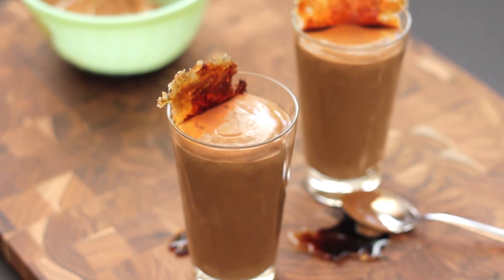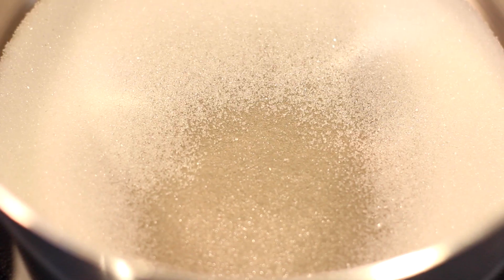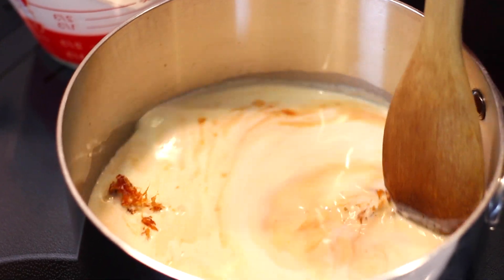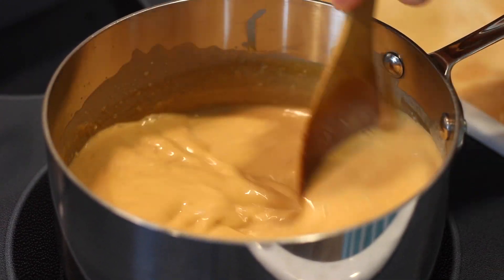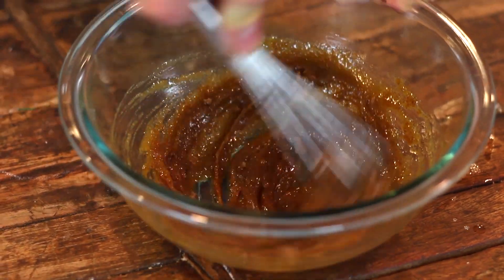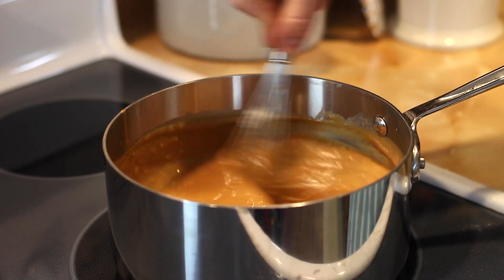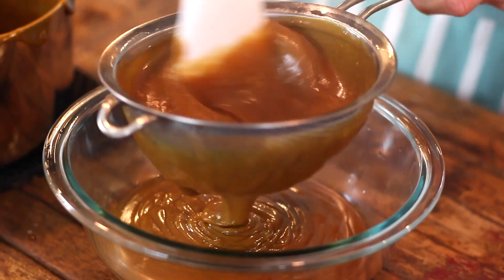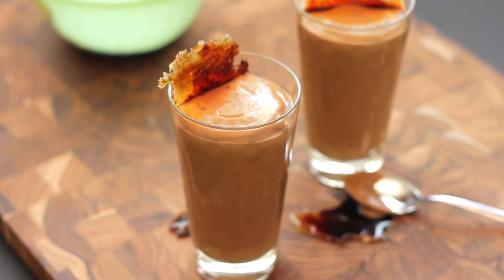Butterscotch Pudding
Amber notes from the melted sugar make this pudding rich in flavor. Butterscotch pudding is a quintessential take on a classic!

INGREDIENTS

- 3 tablespoons sugar
- 1 1/2 cups heavy cream
- 1 1/2 cups whole milk
- 1/2 cup dark brown sugar
- 1/2 cup flour
- 1/8 teaspoon baking soda
- 3 egg yolks
- 1/4 light brown sugar
- 1 tablespoon molasses
- 1 tablespoon vanilla bean paste (or vanilla extract)
- 3 tablespoons unsalted butter

INSTRUCTIONS

- Place white sugar in 3-quart heavy-bottomed kettle and melt over medium heat. Do not stir sugar, but make sure to watch closely. The center of the sugar will become translucent and then will slowly move toward the edges. Soon, all will be clear and melted. Continue to heat; the sugar will begin to turn amber. Swirl the pan or lightly stir until the sugar becomes a deep amber color. This is where the majority of the flavor comes from.

- Move the kettle off heat and add the heavy cream; the sugar will sizzle and harden. Place back on medium-low heat and stir until the sugar melts into the cream. Then stir in milk.

- Whisk together dark brown sugar and flour to combine, breaking up any clumps. Whisking constantly, stir into milk and cream. Turn heat to medium and cook until the mixture has thickened, about 3-5 minutes. Stir in baking soda.

- In a separate bowl, whisk together egg yolks and light brown sugar until thick. Temper egg and sugar mixture into thickened milk and cream by adding about 1 cup of hot liquid to the yolks, whisking constantly. Transfer tempered yolks back to the thickened milk and cream and cook, making sure to continue whisking until thickened and bubbles start to appear in the mixture.

- Remove from heat and add molasses, vanilla bean paste (or vanilla extract), and cold butter. Stir until butter is melted. Strain through a sieve to remove any cooked egg or lumps, and place a piece of plastic wrap directly on the pudding to prevent a skin from forming. Let cool completely and chill.